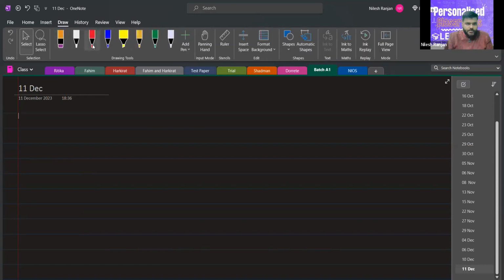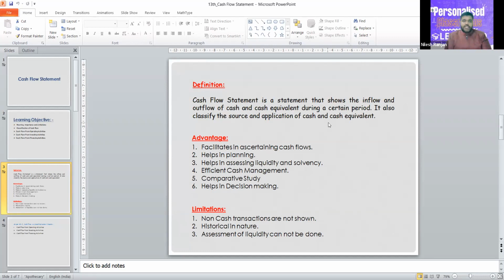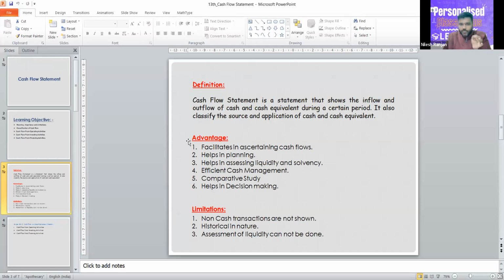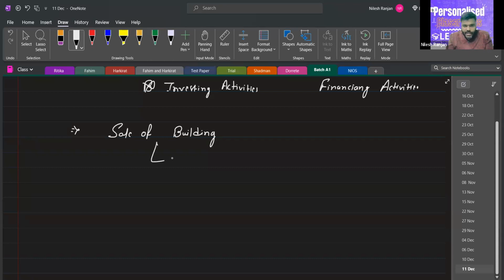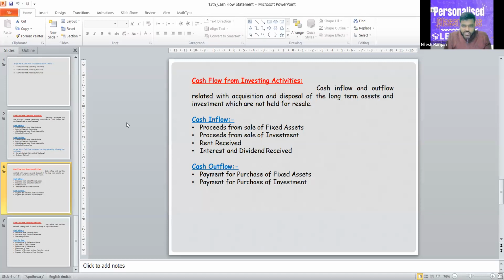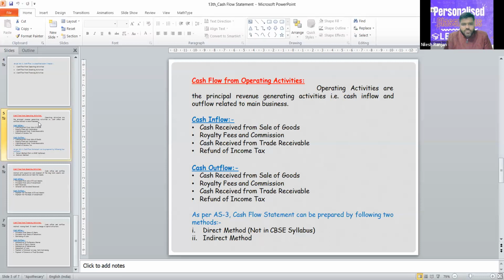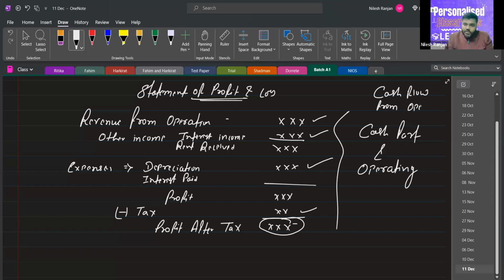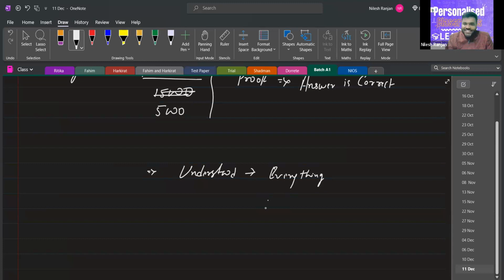Learnivio | Accounts Lect 12th A1 11-12-2023